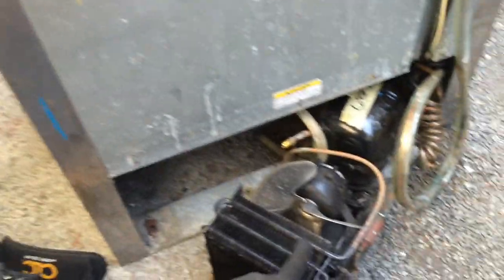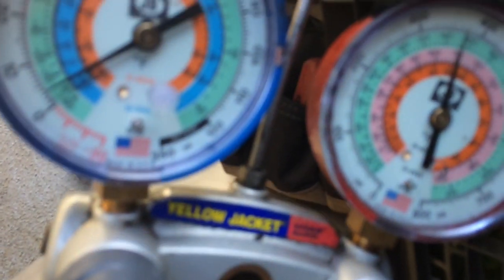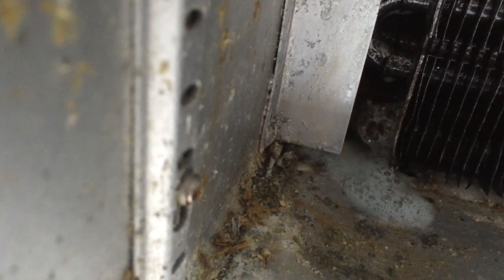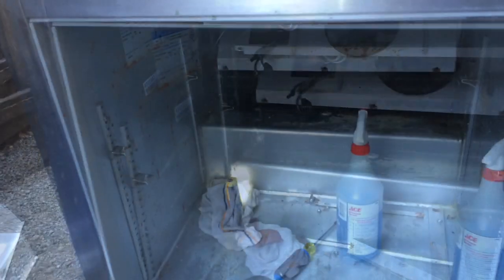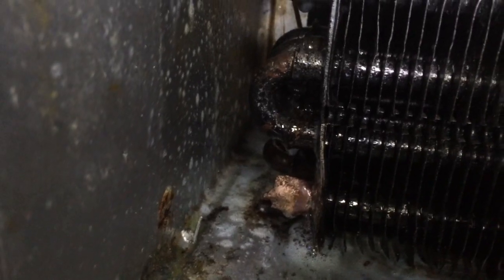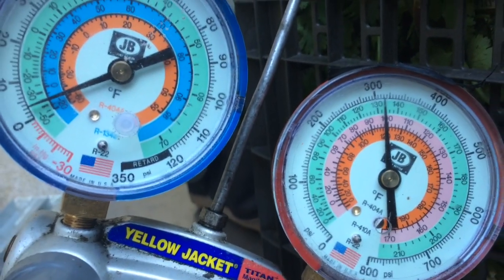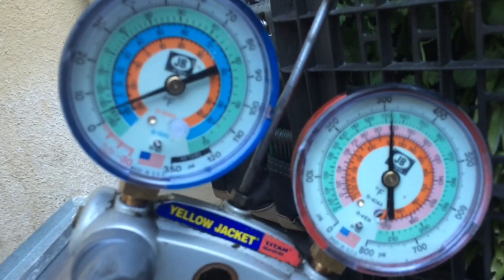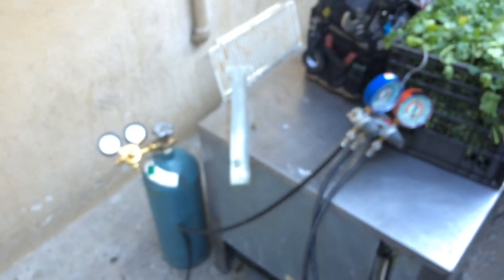Evaporator repair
Repair evap coil